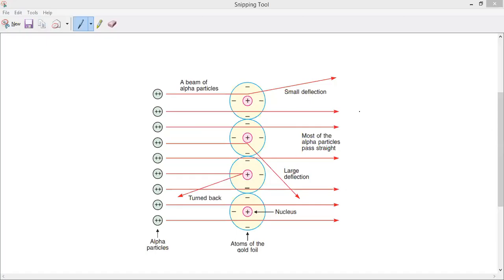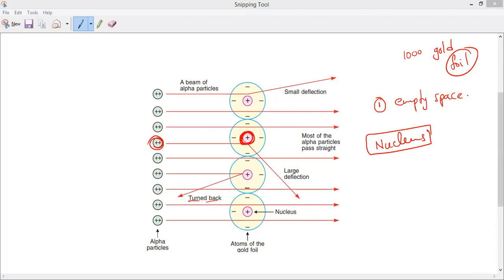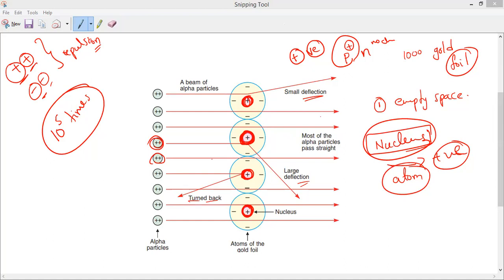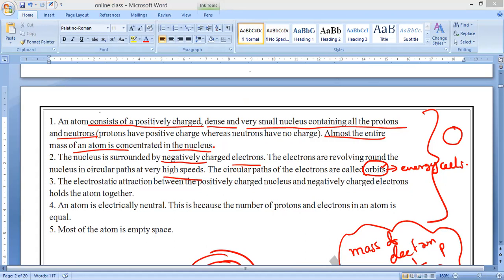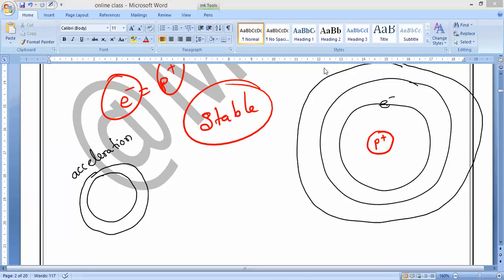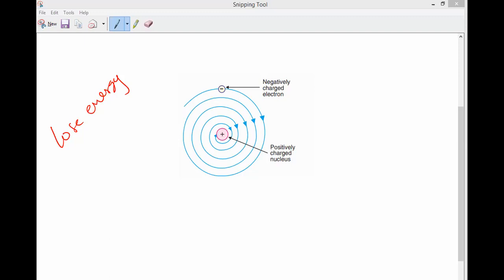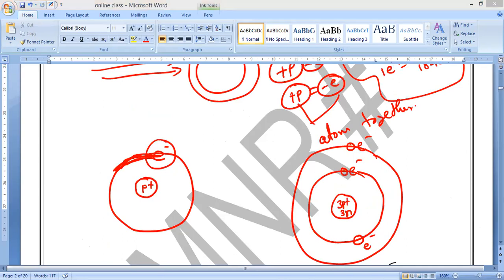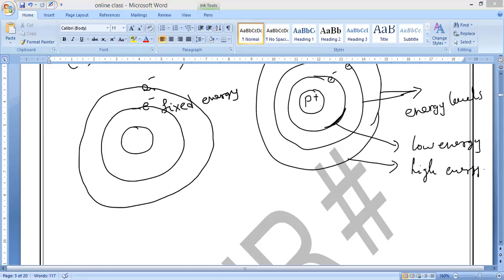RUTHERFORD’S MODEL OF THE ATOM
@mnracademy On the basis of alpha particle scattering experiment, Rutherford gave a nuclear model of the atom.